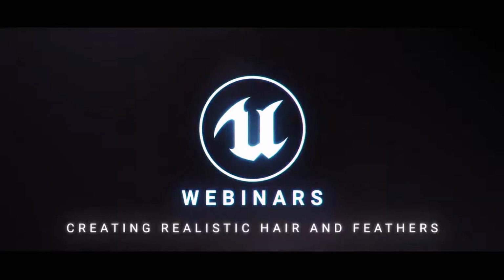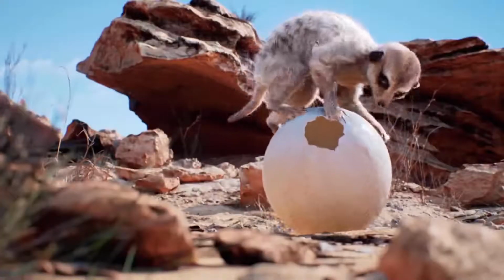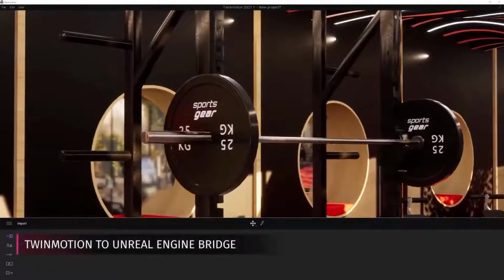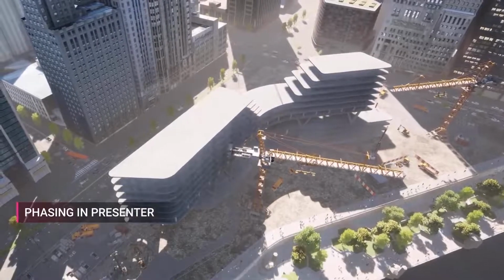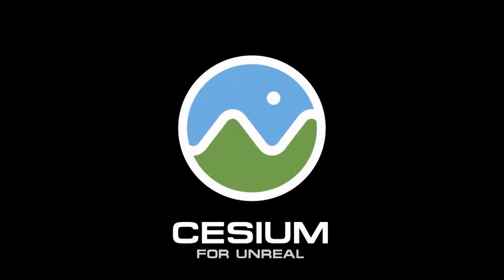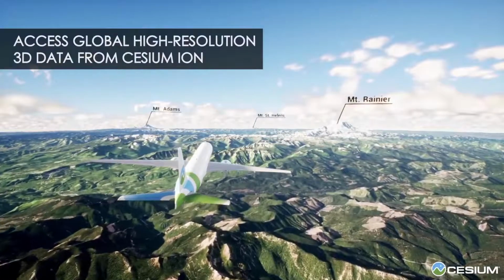Launching Your First Game | Inside Unreal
Unreal Indies Week kicked off earlier this week and runs until Friday, April 2. Throughout the week, we will be highlighting inspiring indie teams from all around the world and will be sharing their personal passions, struggles, and victories in video game development. This Thursday on Inside Unreal, our own Evangelists will participate in a live panel discussing what it's like to own, run, and survive an indie studio.